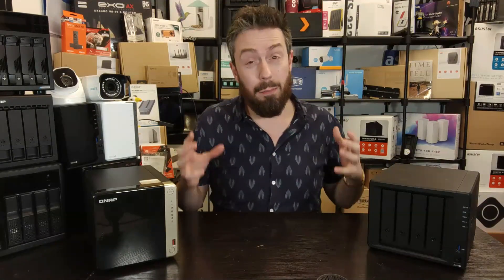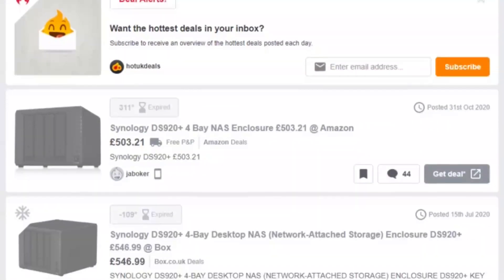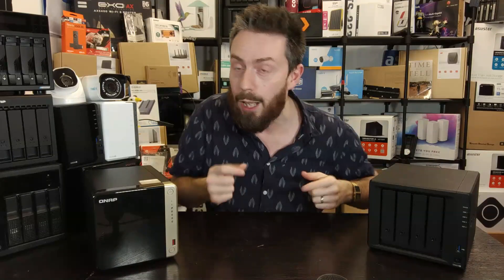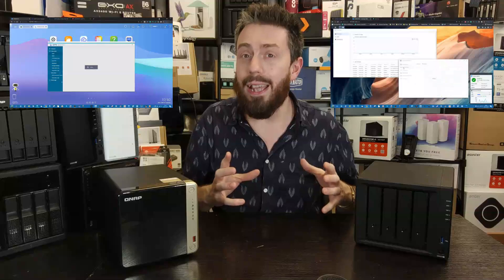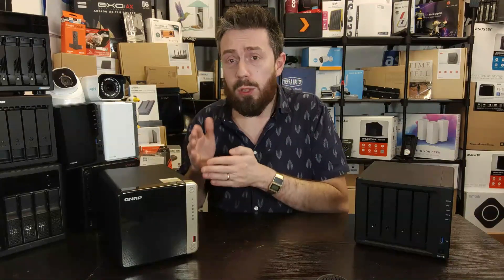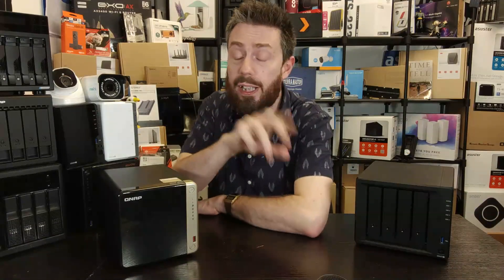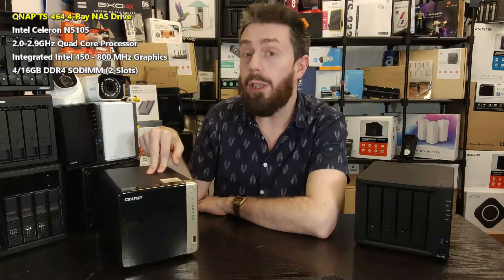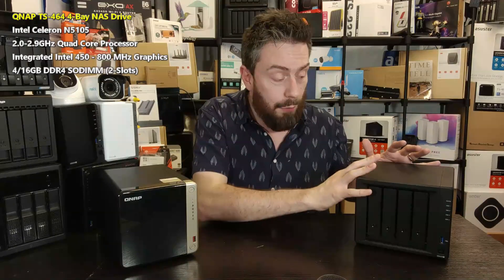Synology DS423+ vs QNAP TS 464 NAS - AS FAST AS POSSIBLE!!!!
QNAP TS-464 or the Synology DS423+ NAS Drive – Which Should You Buy?

You can find my review of the QNAP TS-464 NAS in video and written form in the links here:

Check Amazon for the Synology DS423+ NAS

Video Chapters
00:00 - The Start
00:27 - Price vs Value
01:23 - Storage Capacity & Storage Expandability
06:39 - Ports and Connectivity
10:09 - Synology DSM vs QNAP QTS Software
11:34 - Internal Hardware Comparison

Choosing Between the Synology DS423+ and QNAP TS-464 NAS is more than just about how you are spending your money at checkout! Making a move away from 3rd public cloud storage can be a big, BIG decision for some users. The ‘freemium’ and low cost monthly subscription to the likes of Google Drive and DropBox seems like a drop in the ocean, right up until you realise that over the years you have spent hundreds of pounds and you face the fact that you are going to need to consider moving that data onto something more long term and ‘in house’. For many users, this is their first encounter with two of the bigger brands in the world of NAS, Synology and QNAP and although at a glance they seem to provide the same kind of solution, even a brief second glance reveals that these two brands have very, very different ideas of where you should be spending your money. Synology is the sleek, apple-esc presented solution that promises a smooth and uncomplex experience, with an arguably more rigid and fixed architecture. Whereas QNAP is the more customizable and flexible in its hardware and software, but has a slightly higher learning curve and requires more time to configure perfectly. Both brands provide an excellent range of NAS solutions with each of the solutions in today’s comparison being quite similar in price, but what you are getting for your money, the range of software included, the scope of hardware that is available and how they translate to upgradable and scalability is incredibly different! So, today we are going to compare the Synology DS423+ NAS released in March 2023 (HEAVILY comparable to the 2020 gen DS920+) against the spring 2022 released QNAP TS-464 NAS.